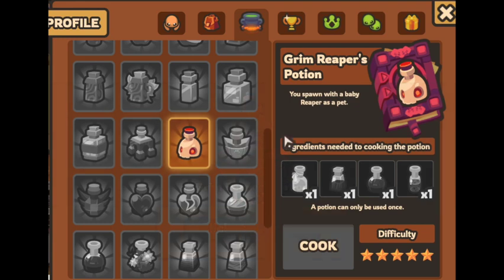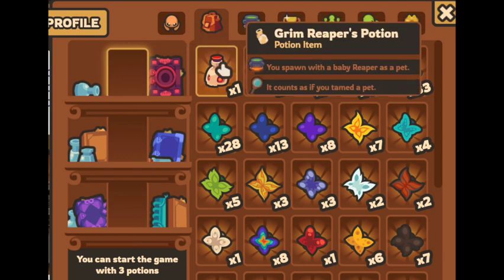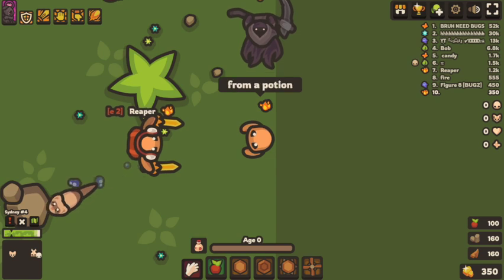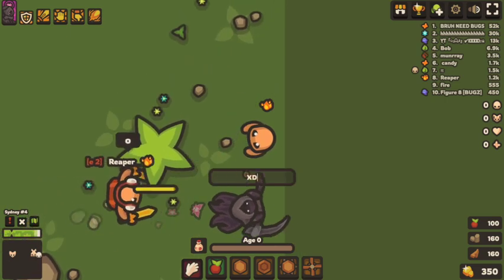I MADE THE REPAER POTION | Taming.io NEW update!!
yo i got the rarest potion lol